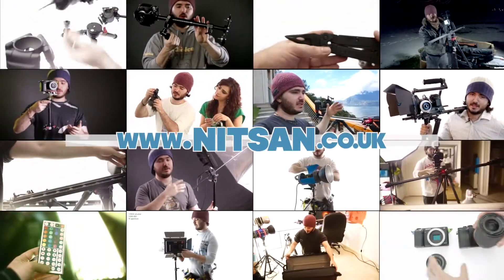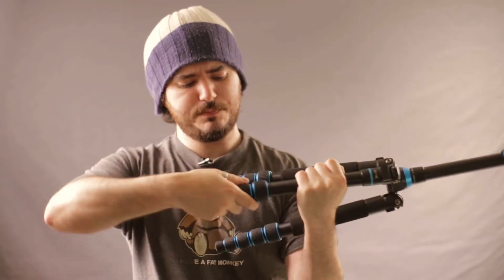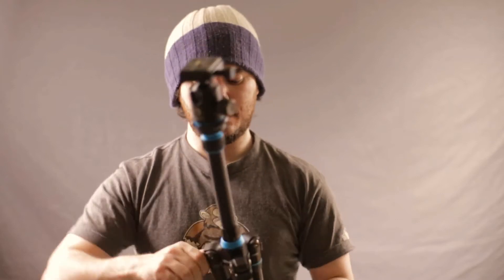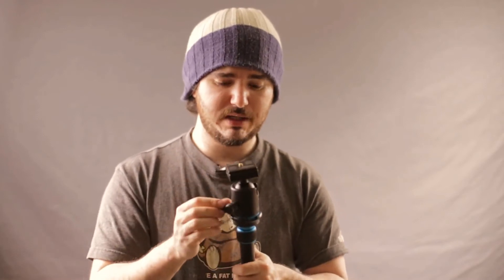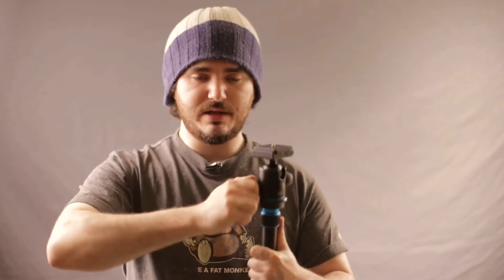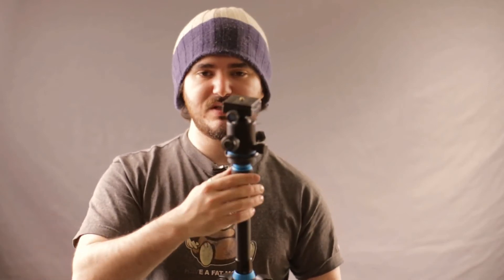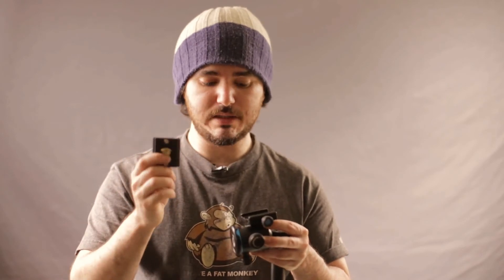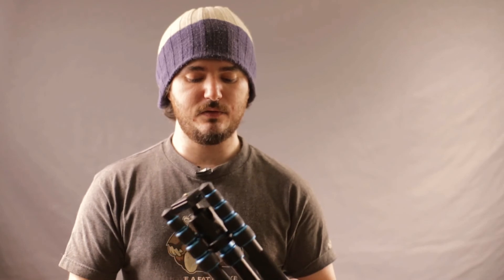Beike BK-777 Review - Decent compact & lightweight travel tripod ($98)